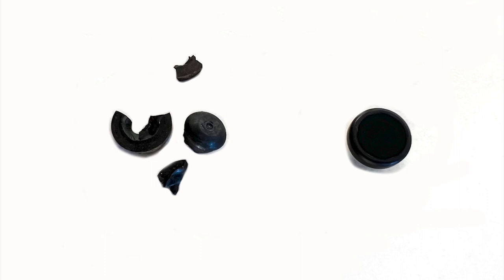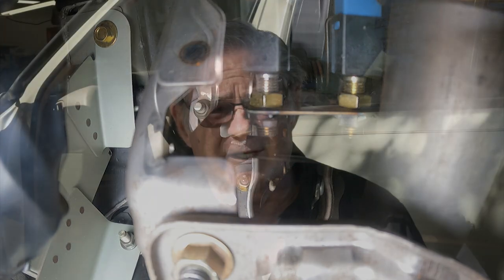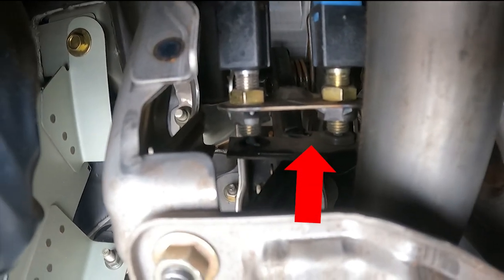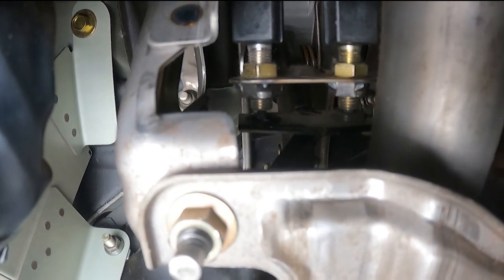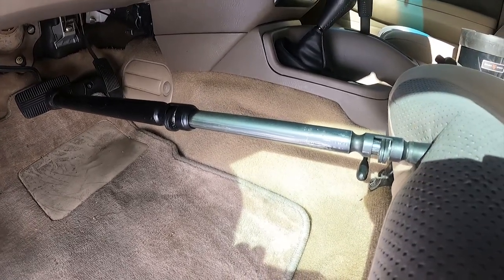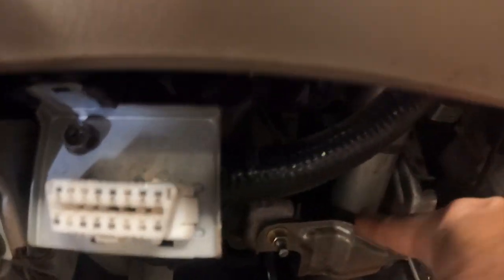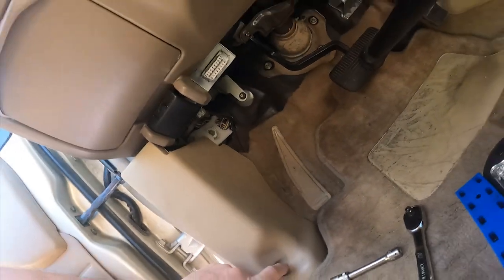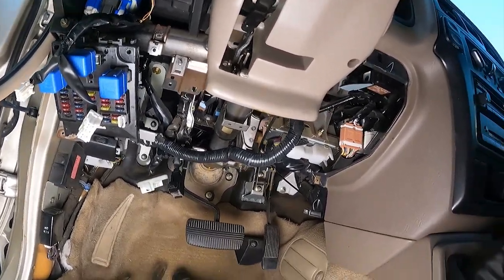Easy Cruise Control Fix for Your Pathfinder | Save Big with Dave Guggisberg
Don’t spend hundreds on costly repairs! Join car enthusiast Dave Guggisberg as he reveals an unexpected fix for your Pathfinder’s cruise control. In this step-by-step guide, Dave walks you through the entire process, making it simple and accessible for everyone, regardless of skill level. Whether you're a DIY novice or an experienced mechanic, this video is packed with valuable tips to save you time and money. Watch now to discover how you can tackle this common issue with ease and get back on the road without breaking the bank!

1. Adobe Premier Editing Software
2. Adobe After Effects
3. Abobe Photoshop
4. Westcott Flex Daylight Set
5. Sanken COS-11D Lavalier Mic
6. DJI Mavic 3 Drone
7. Epic GoPro / Action Camera Mount for your Boat
8. Dracast Pro On-Camera Light
9. Dracast Halo Ring Led Light
10. Nikon Z9 Mirrorless Digital Camera
11. Sony PXW-FX9 XDCAM 6K Camera System
12. Quick Release Shoulder Plate
13. The New Pelican Air Travel Cases!
14. Westcott Scrim Jim
15. Sony A7 4k Video and Still Second Camera
16. Go Pro 10